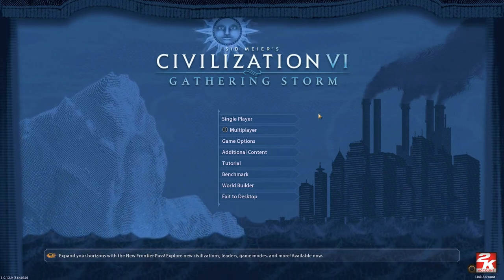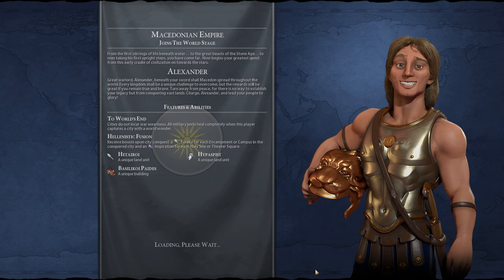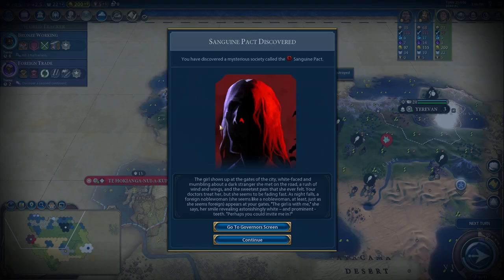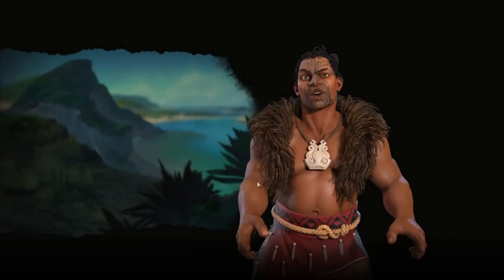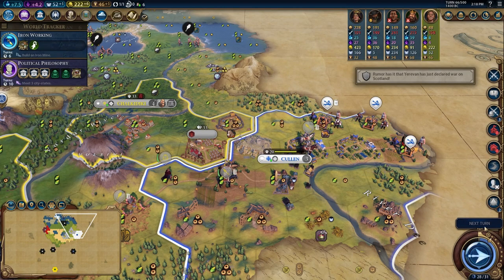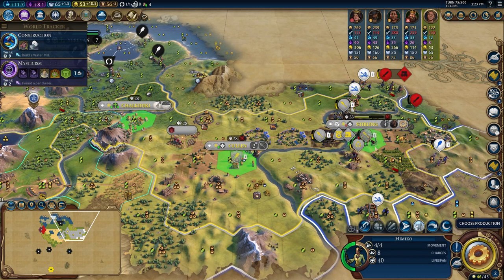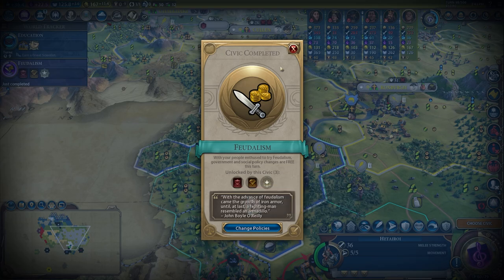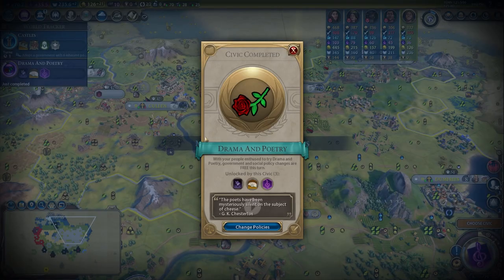Okay, maybe this leader is pretty broken...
I stream Mondays and Thursdays!